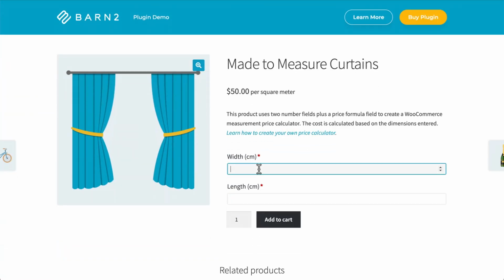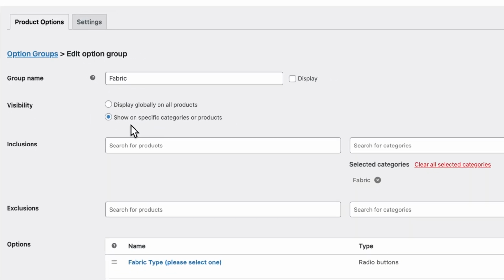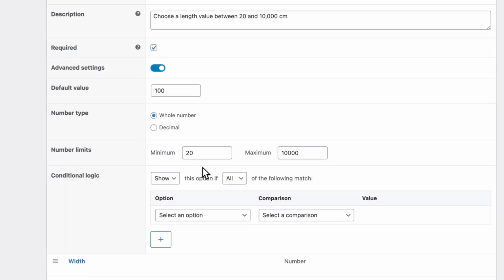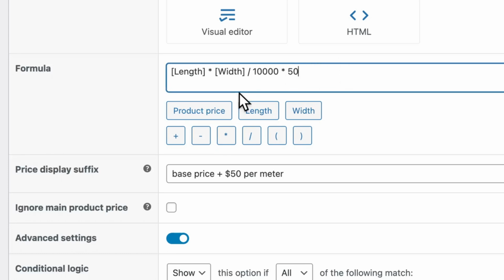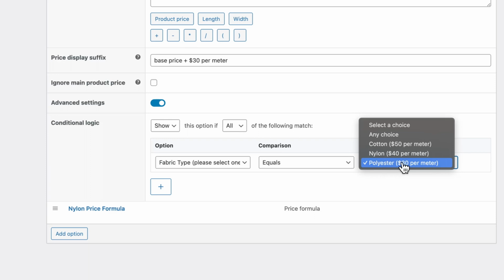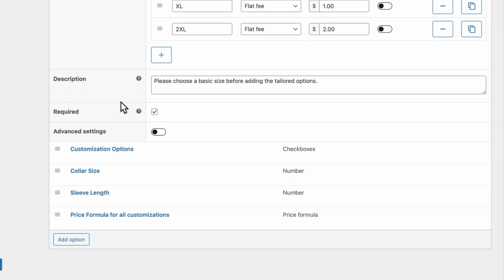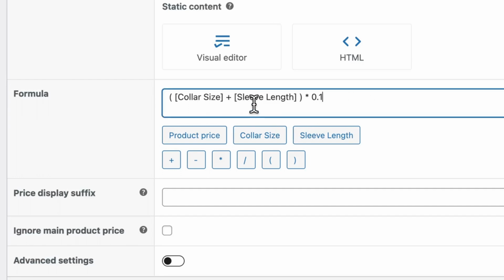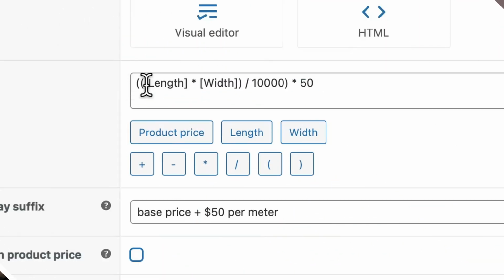Create Your Own Custom Price Formulas in WooCommerce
This is a complete tutorial about adding custom price formulas to WooCommerce products.

If you're selling made-to-measure items, where the price changes based on the materials used and the quantity ordered, then you need to use a price formula plugin. Also known as a measurement price calculator.

This includes items such as fabrics, building materials, bespoke clothing, or anything where the customer needs to input the dimensions before payment.

This feature is just one of many within our WooCommerce Product Options plugin. So this video is a deep dive into the kinds of complex price formulas that you can create. Including an option for conditional logic, to show or hide different formulas as needed.

Video Chapters:
0:00 When to use custom price formulas
1:01 Plugin you need for this tutorial
1:18 Plugin installation
1:48 How to create a price formula
2:47 How to add new option types
4:13 How to add the number option types
5:53 How to add the formula
7:54 Adding conditional logic
9:44 Tailored clothing example
13:54 Common mistakes
15:36 Final Tips